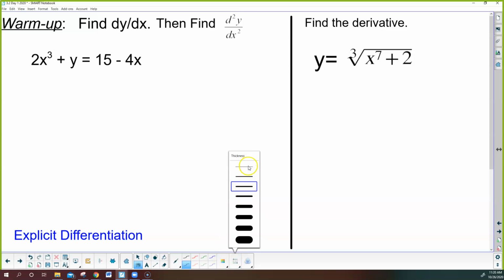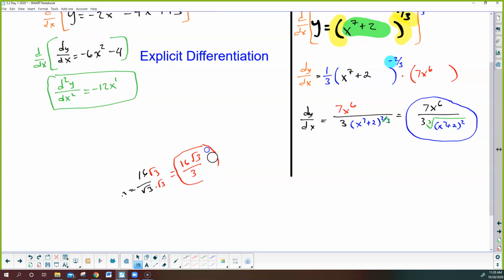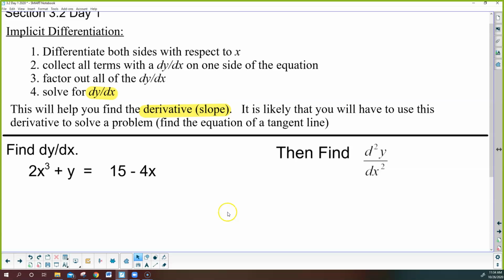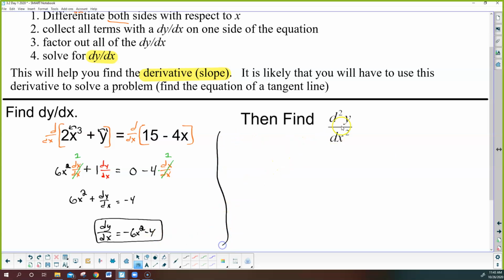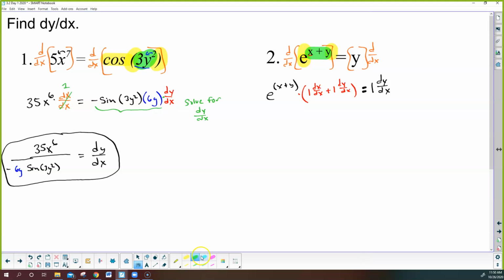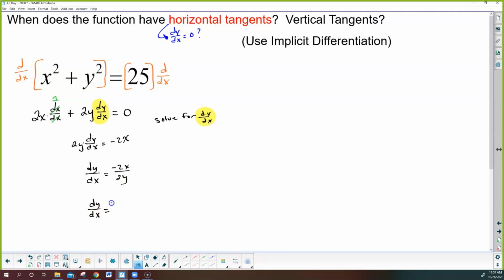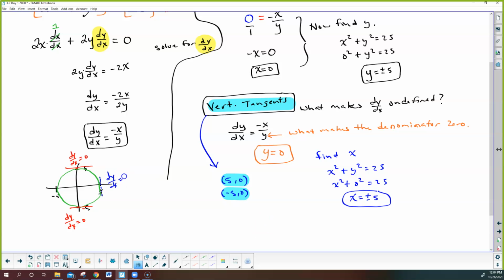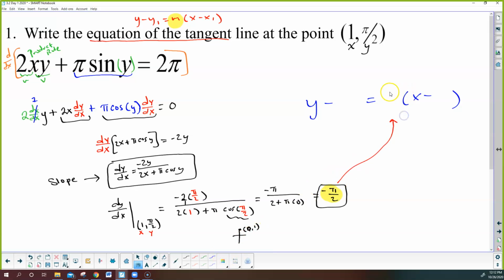3.2 Day 1 Implicit Differentiation